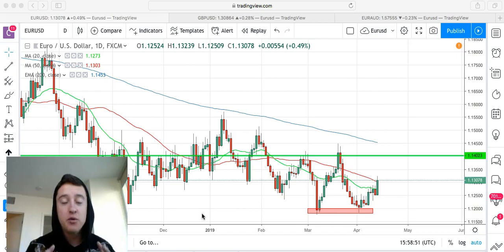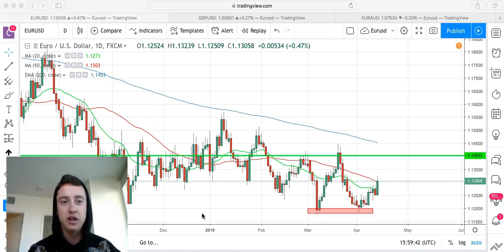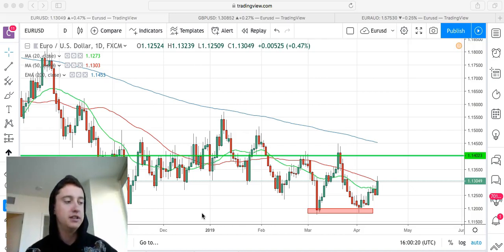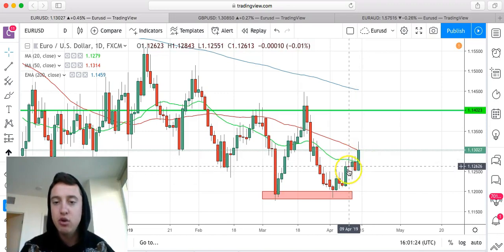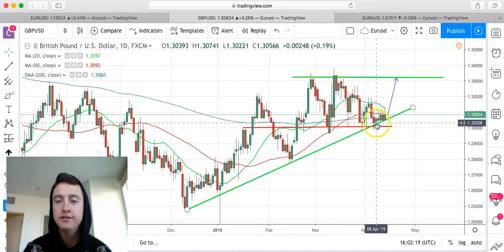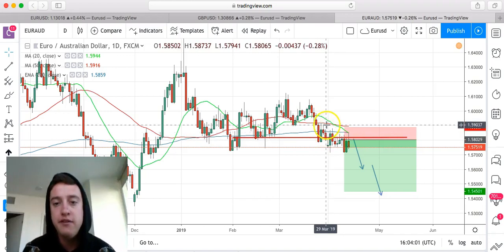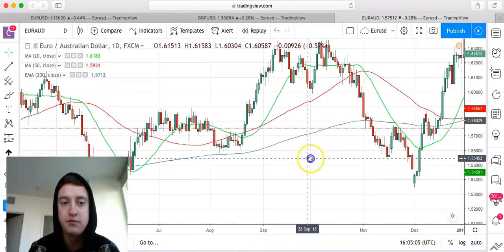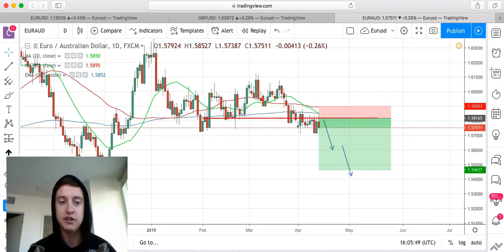How I made $850+ OVERNIGHT | Make Money Online (Forex)